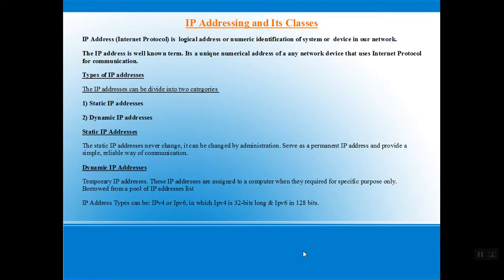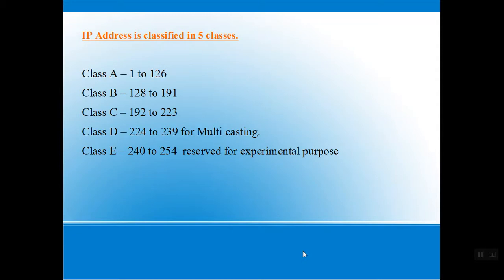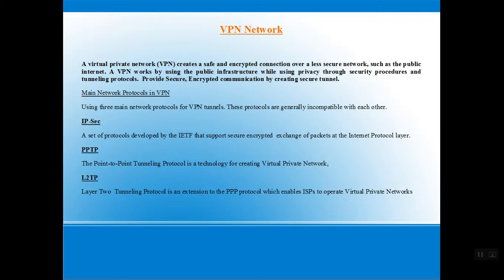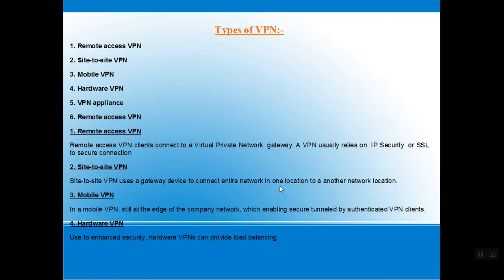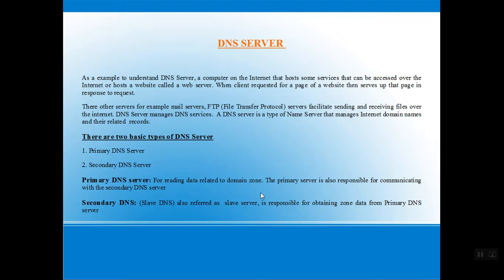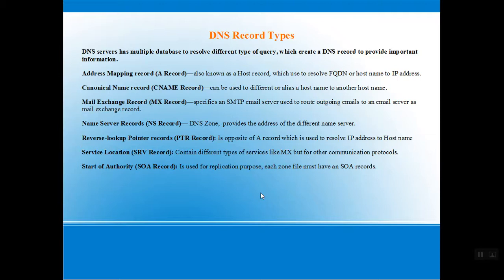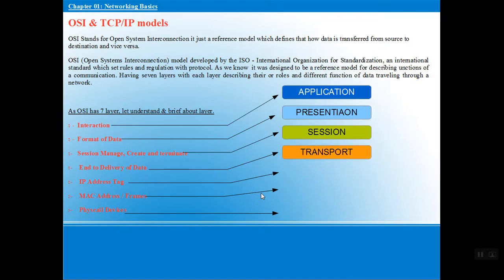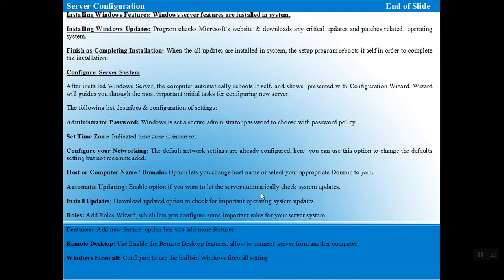Basic of Networking Concepts Part 2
Basic of Networking Concepts (Topics Cover )
• What is Network?
• Various types of network topologies
• Dissimilar type of Network Devices
• Protocols & Port numbers
• IP Addressing and its classes
• VPN Network, DHCP Server
• DNS Server, OSI Model
• Server Configuration